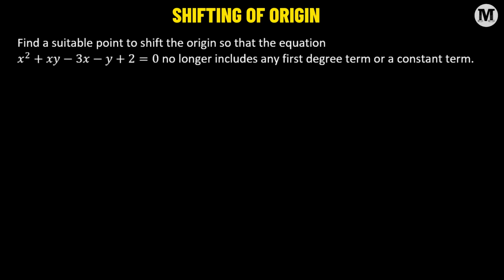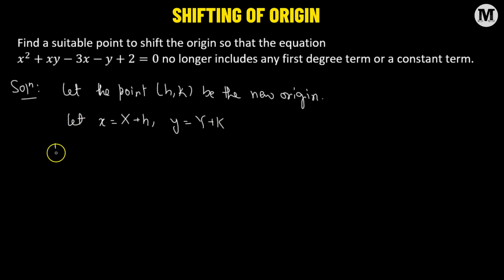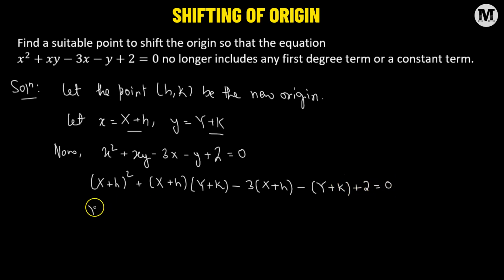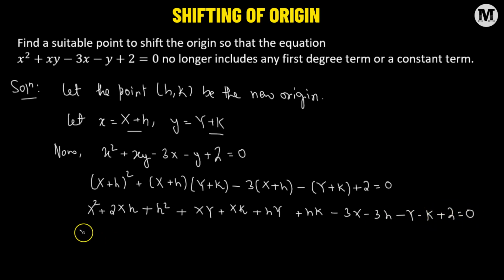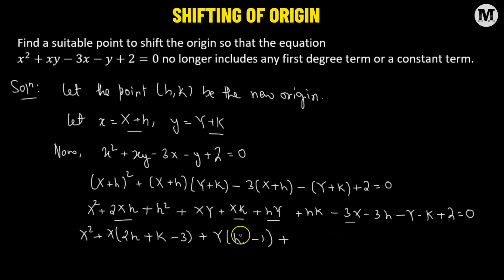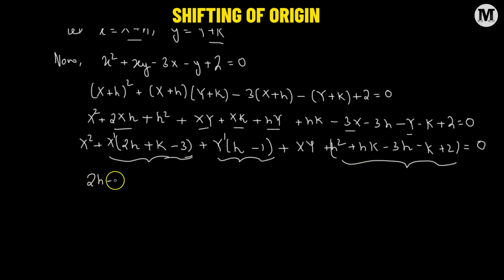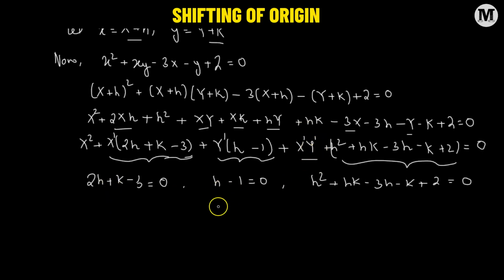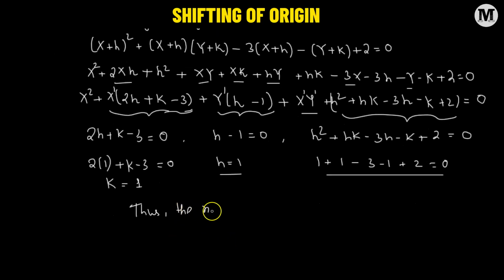9 | Points And Their Co-ordinates | Shifting of Origin - Worked Out Problem